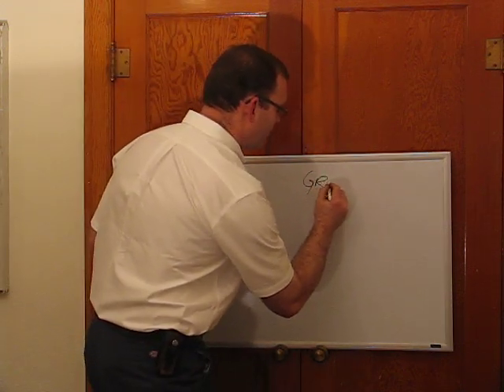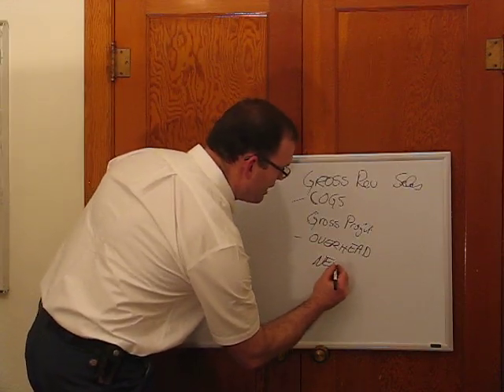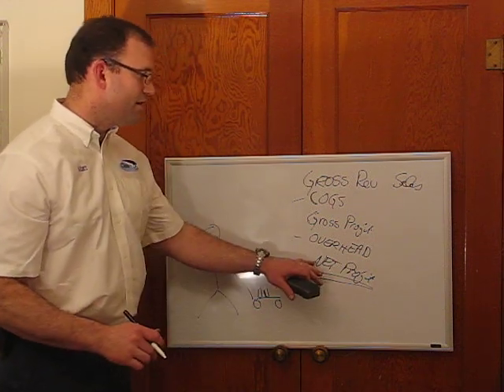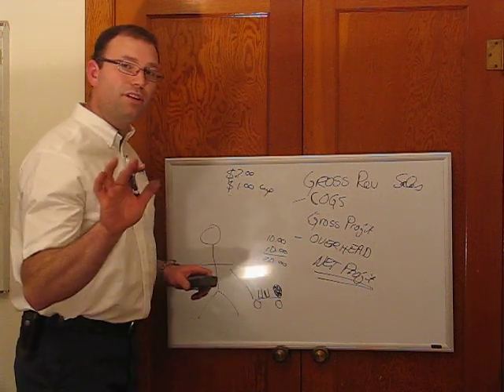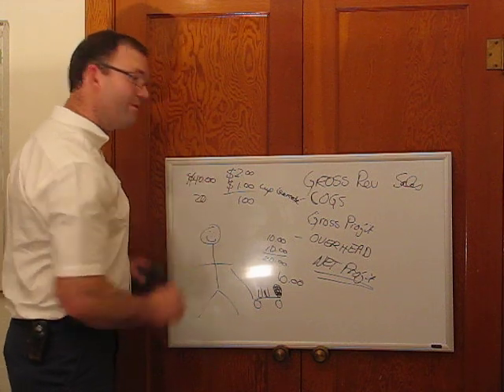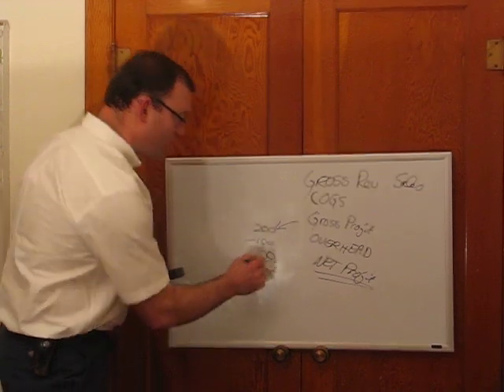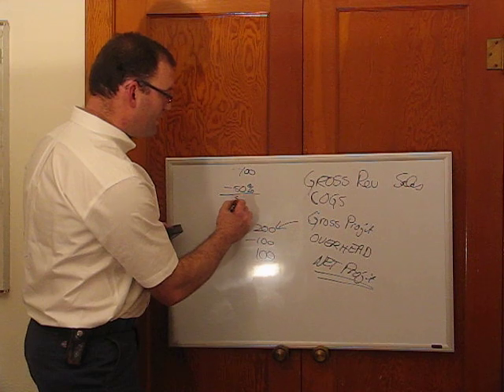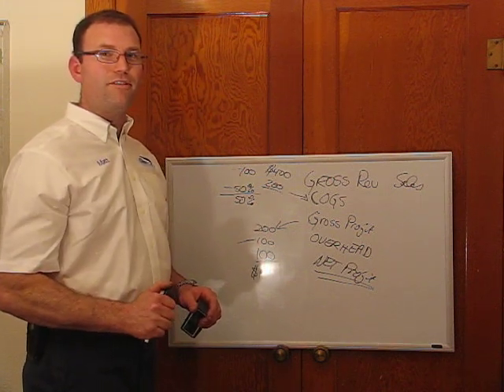Clean 'n Dry LLC promoting Howard Partridge Get Fit Seminar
Matthew Richerzhagen of Clean 'n Dry LLC promoting Howard Partridge Inner Circle and Get FIT seminar